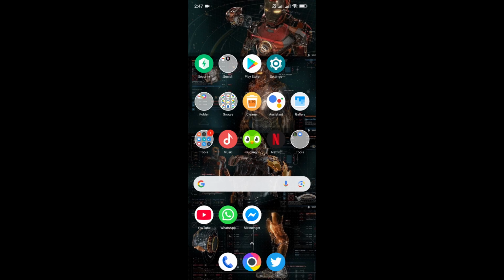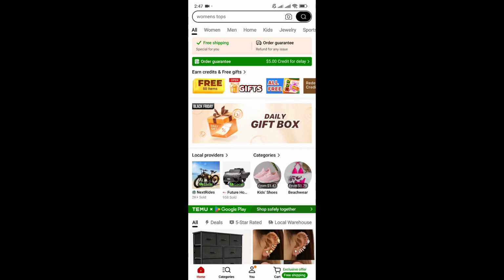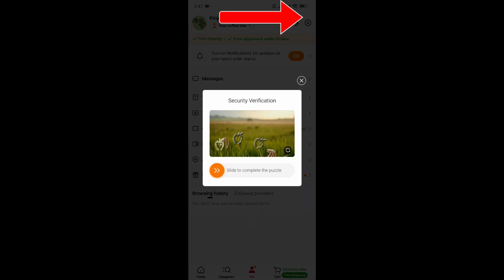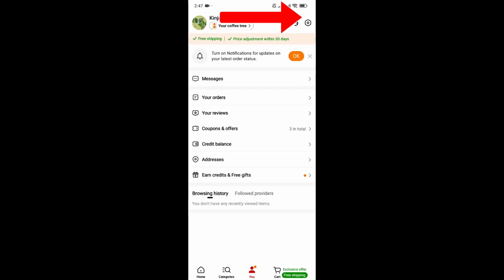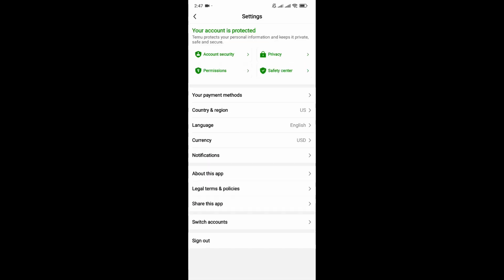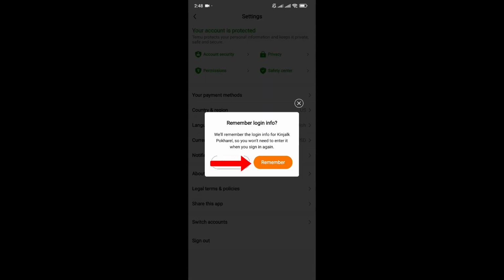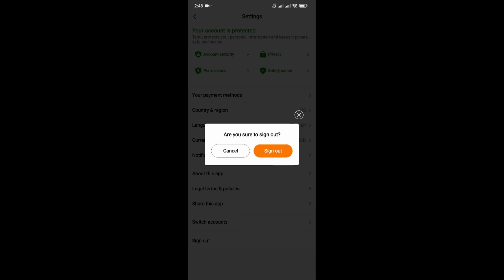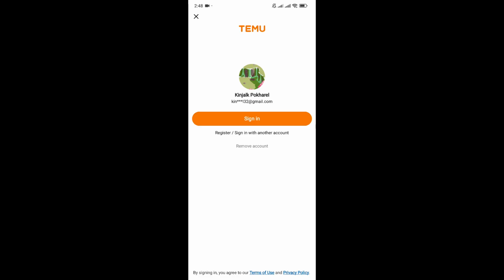How to Logout of Temu Account 2024?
Struggling to find the logout option on your Temu account? In this quick tutorial, I'll show you step-by-step how to log out of your Temu account effortlessly. Whether you're switching devices or just need to sign out for security reasons, this guide has you covered.

Watch now and log out with ease!